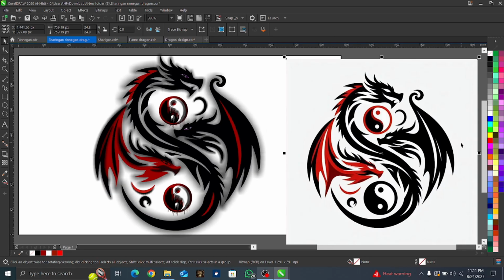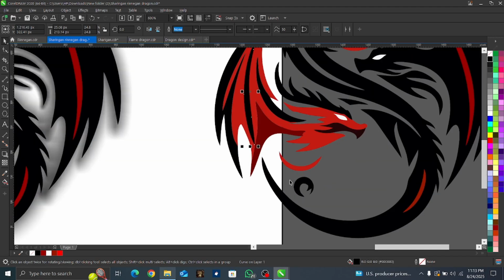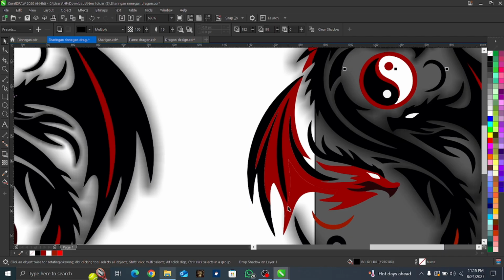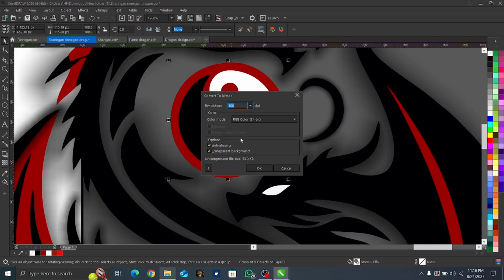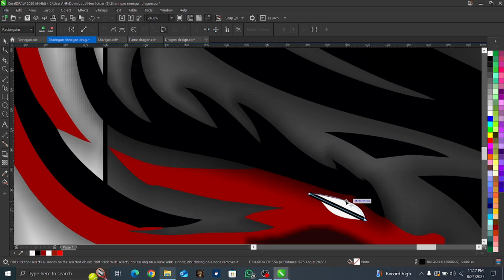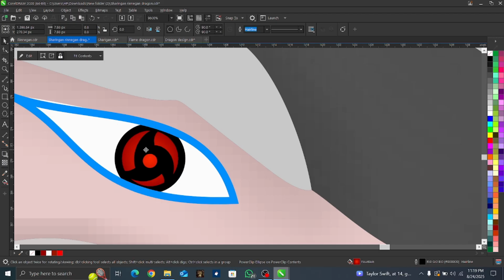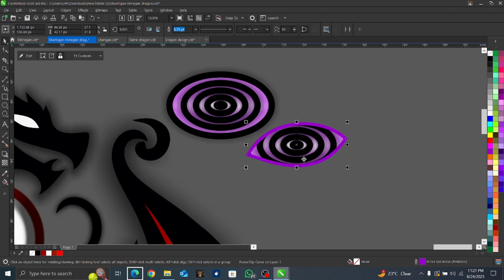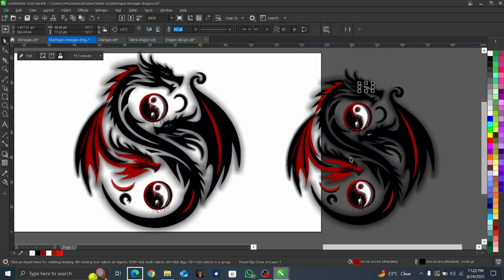How to Design a Dragon with Sharingan and Rinnegan Eyes using CorelDRAW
In this tutorial, you will learn the art in making a realistic dragon with both a sharingan and rinnegan eyes. Use this video to improve your graphic designing skills.